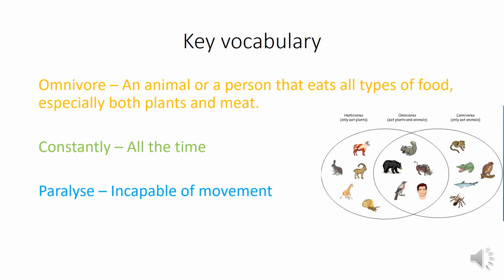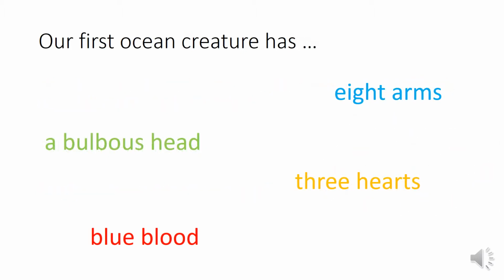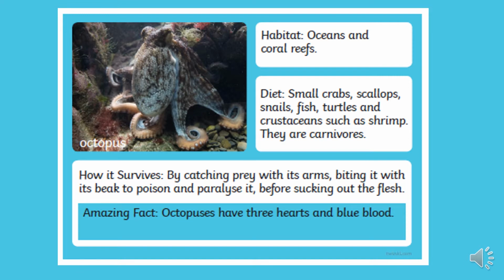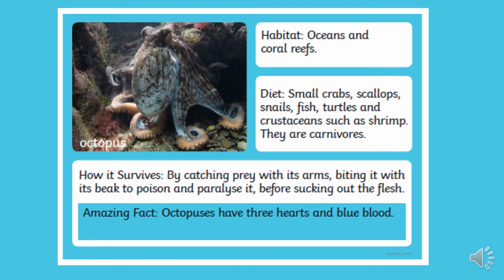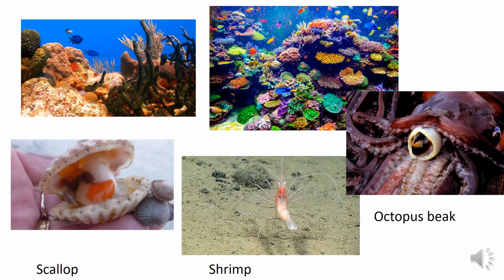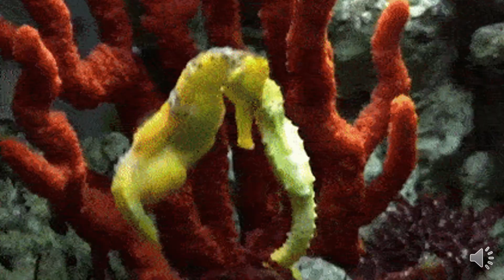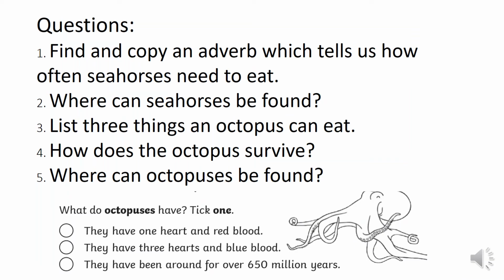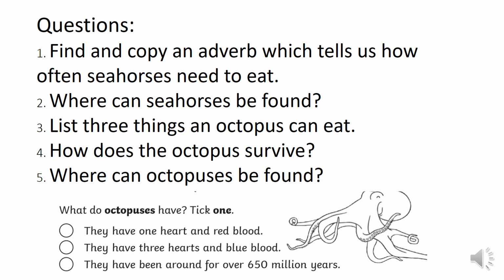Week 6 Reading Year 2 Session 1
Images used from the internet.